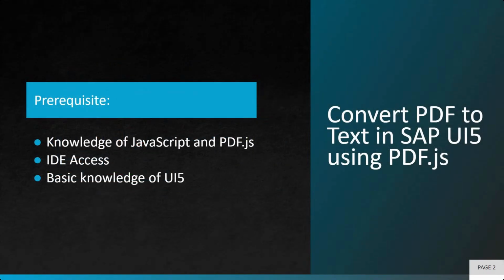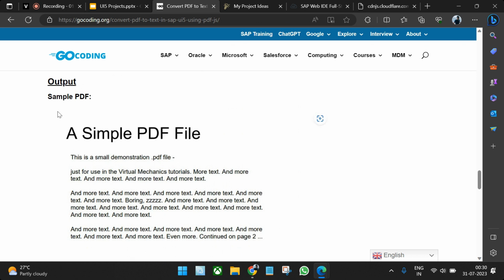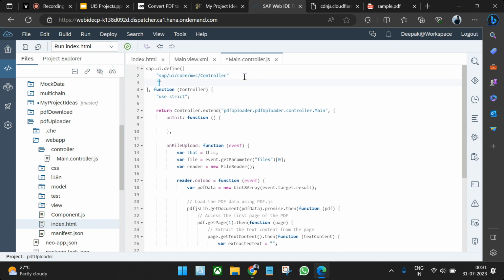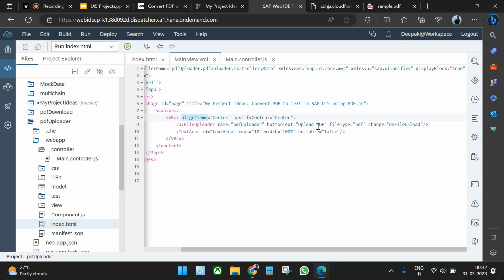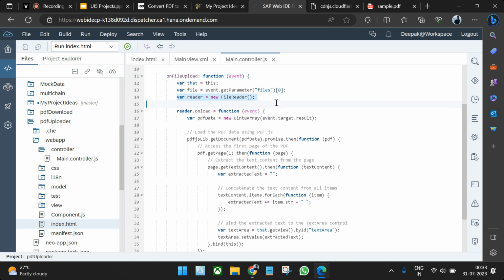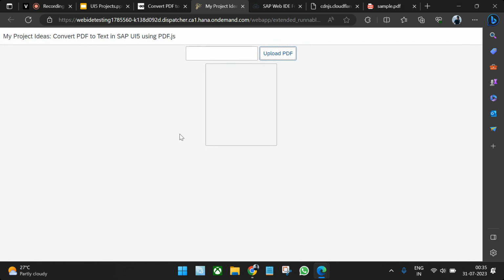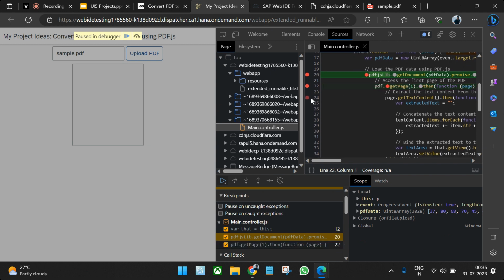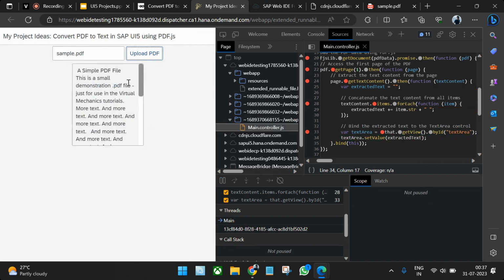Convert PDF to Text in SAP UI5 using PDF js | SAP UI5 Projects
In this SAP UI5 tutorial, we will guide you step by step through the process of converting PDF files to text format using the PDF.js library in SAP UI5. This tutorial is beneficial for those who want to extract, process, and manipulate textual data from PDF files within their SAP UI5 applications.

We will walk you through the process of including the PDF.js library in your SAP UI5 project and demonstrate the methodology to load a PDF file and convert it into text. Please note that due to the complexity of PDF files, the extracted text might contain irregular spaces, line breaks, or missing characters. Hence, it is crucial to consider these potential inconsistencies while working with the data.